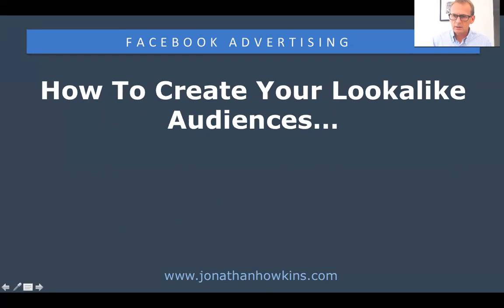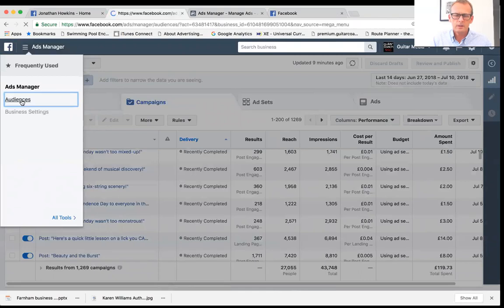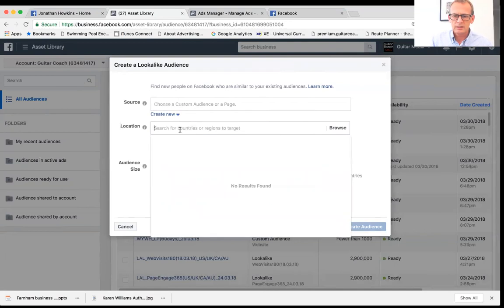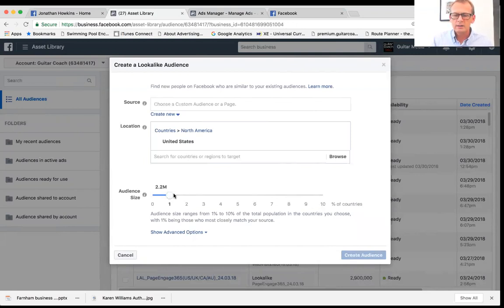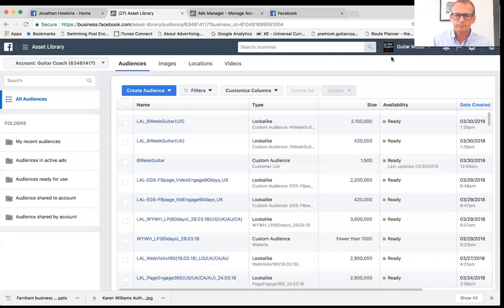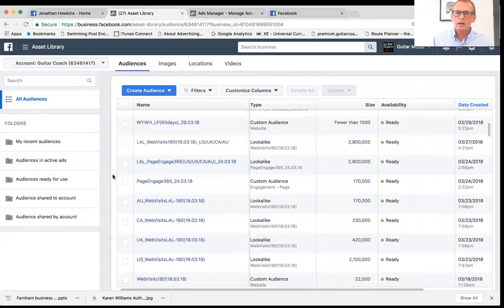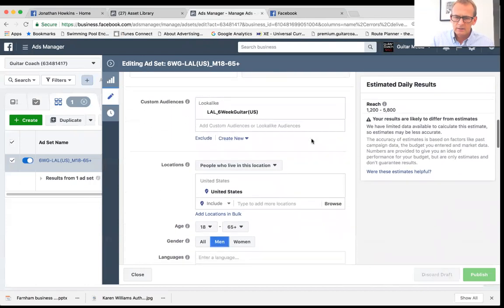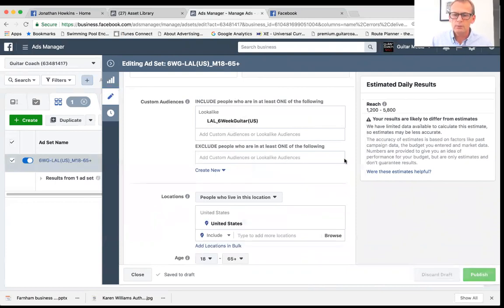Creating Facebook Lookalike Audiences. Facebook Live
The Facebook ‘Lookalike Audience’ function is potentially the most powerful tool within the Facebook Advertising platform, in terms of quickly expanding your reach and finding more of your ideal customers.

The Lookalike audience leverages the Facebook Pixel and Algorithm to expand your Custom Audiences to cover single, or multiple Countries.

However it’s important to realize that the quality of your Lookalike Audience, is directly related to the quality and size of your Custom Audience.

Even if you’re marketing to a local audience, you can still use the Lookalike function to increase your audience size, and then constrain this audience either using Exclusion Audiences, or by limiting geographical reach at your Ad Set level.